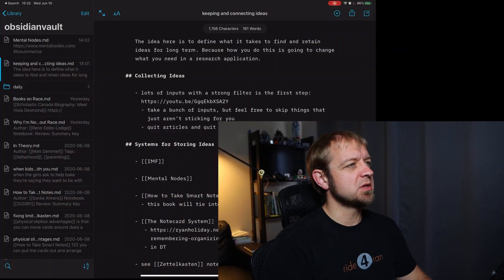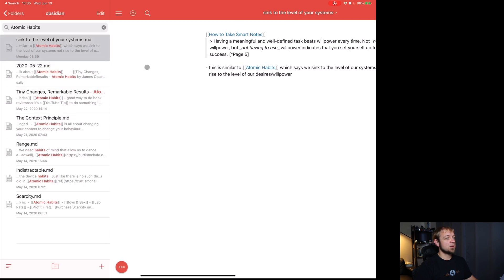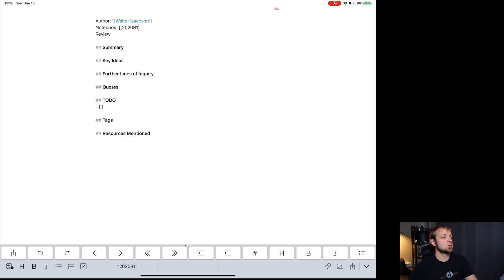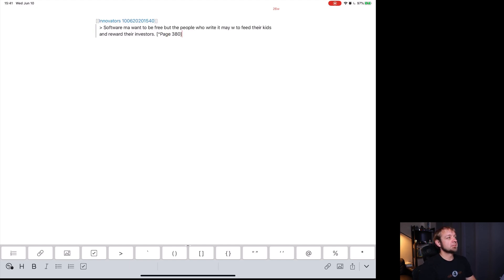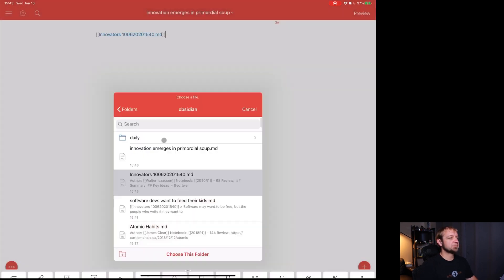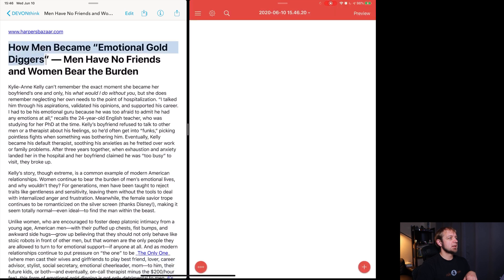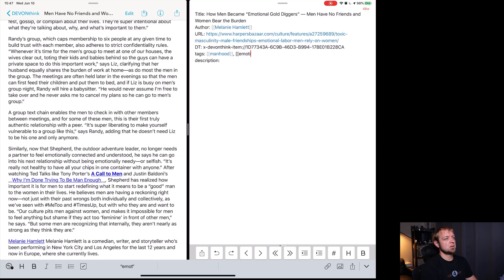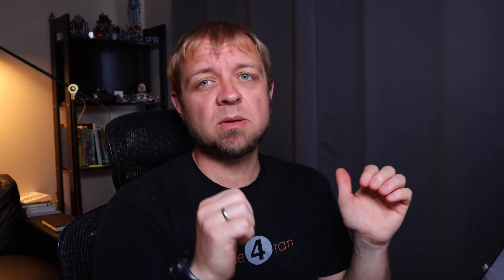Obsidian Files on Your iPad with 1Writer and DEVONthink To Go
If you’ve been wondering how to use Obsidian with your iPad, I’m going to show you how I do it.

## Links

## My Gear